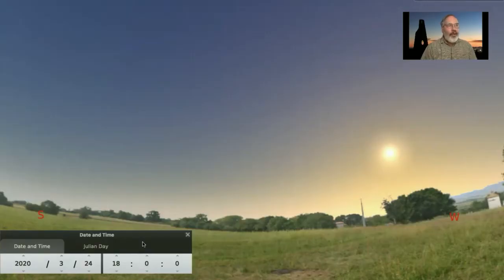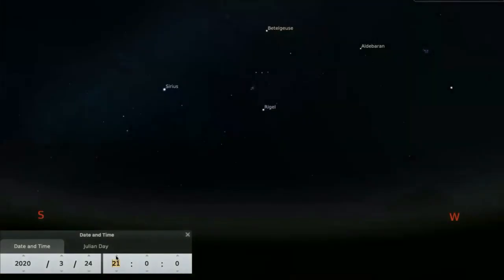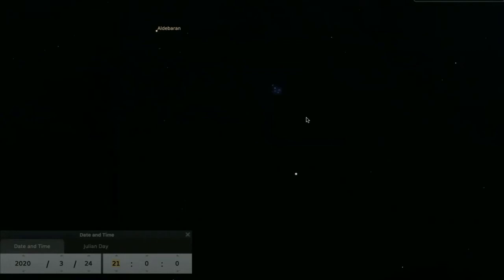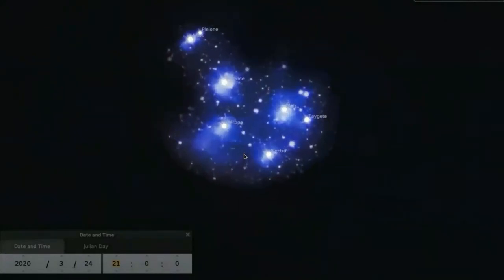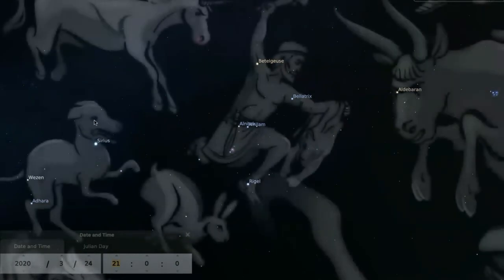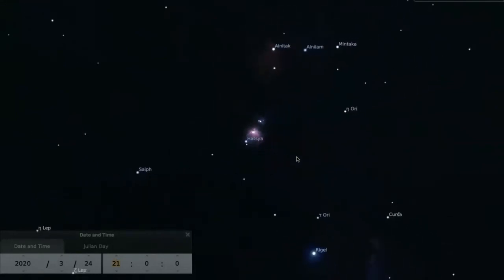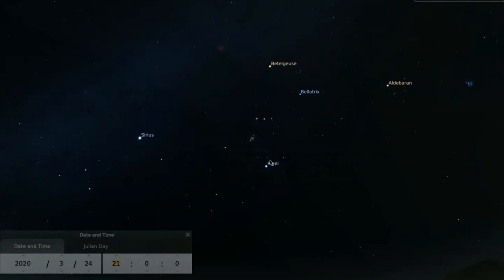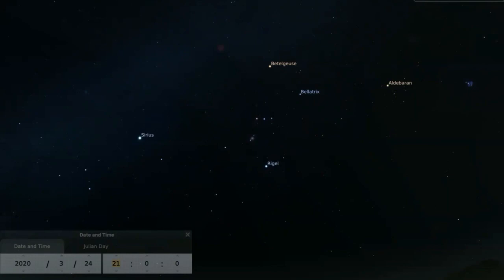Search the Sky: Orion and its Neighbors (Families and 8+)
From the Planetarium at The Lawrence Hall of Science, we bring you "Search the Sky: Orion and its Neighbors".  Bright stars, star clusters, and a Nebula are all in the neighborhood of the constellation Orion. Learn more about them and about how you can observe them in the evening sky this time of year.

Do you have a question or a suggestion? Can you find the things you see in this video in the real sky? Tell us about it here:

This program is great for families and for students aged 8 and up.